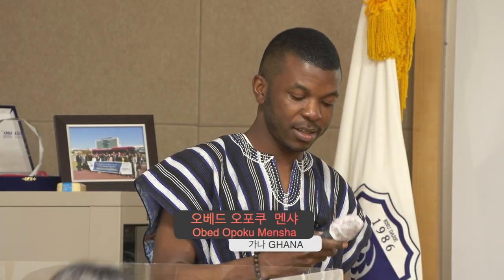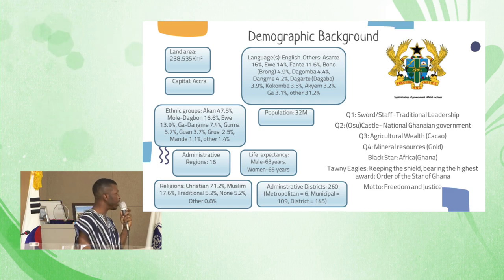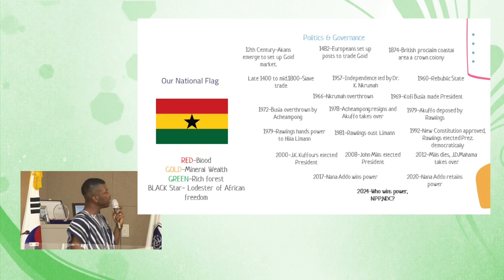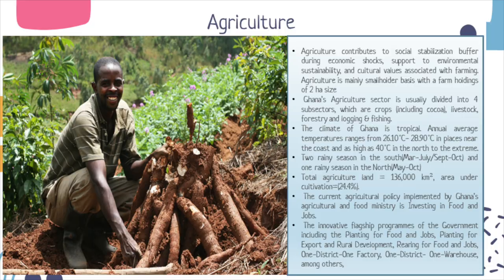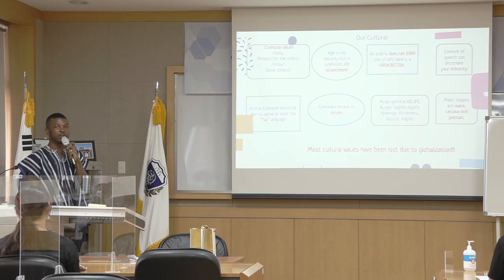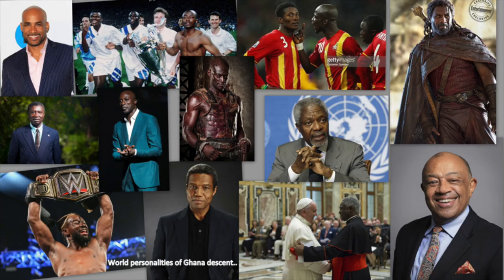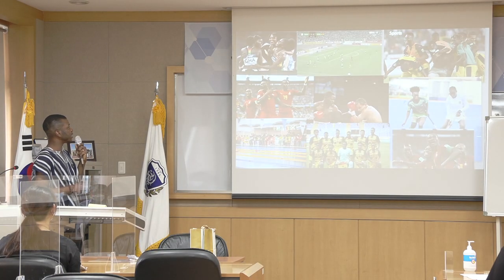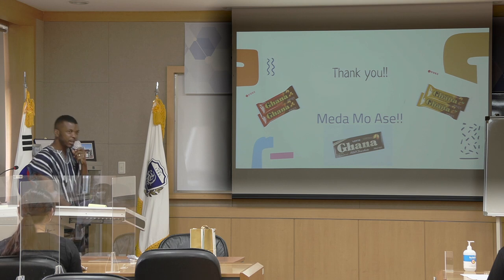5월 월간모임 발표:오베트 오포쿠 멘샤(가나) - Monthly meeting in May (Opoku Obed Mensah - Ghana)